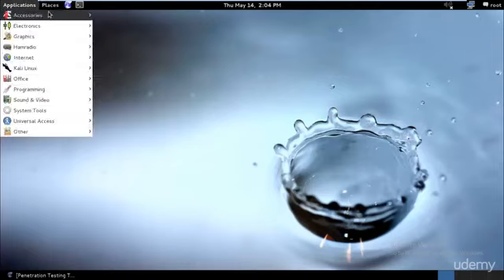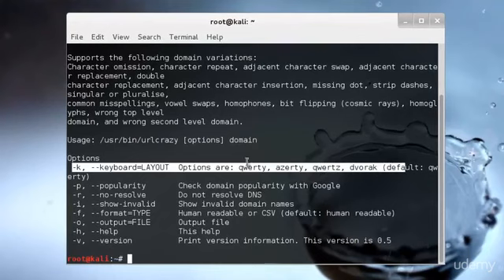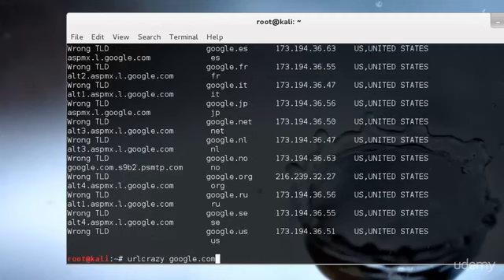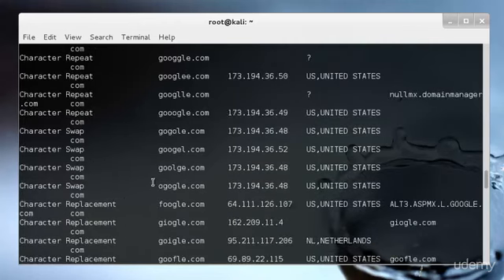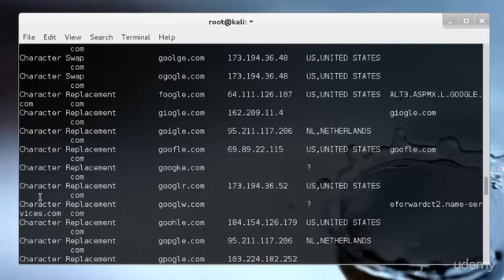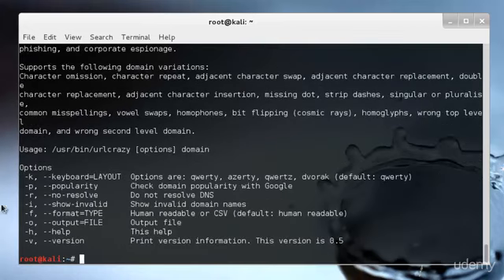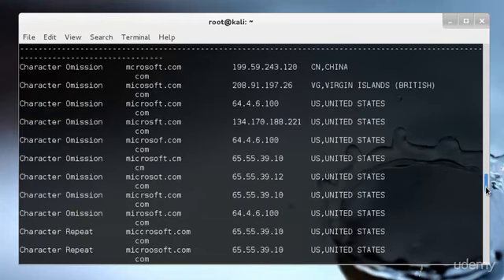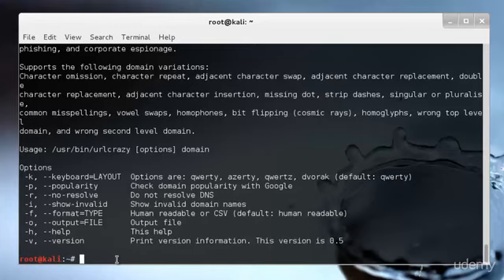Lesson 30 : URLcrazy